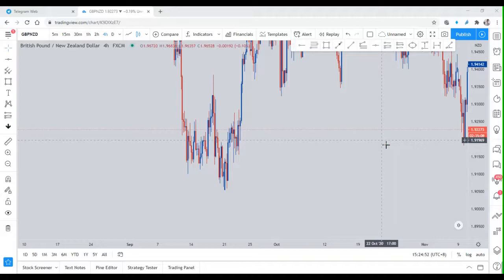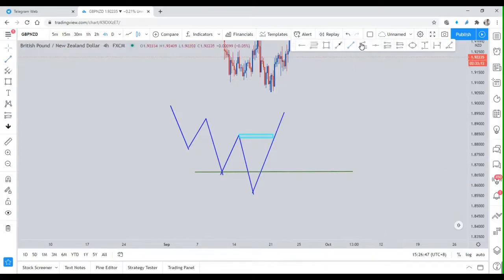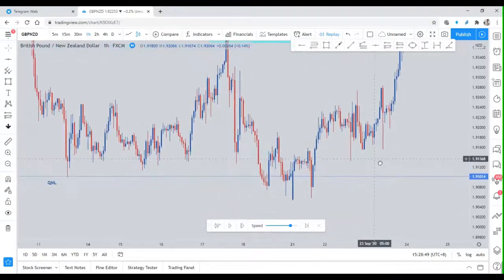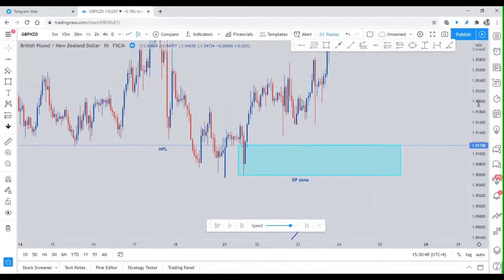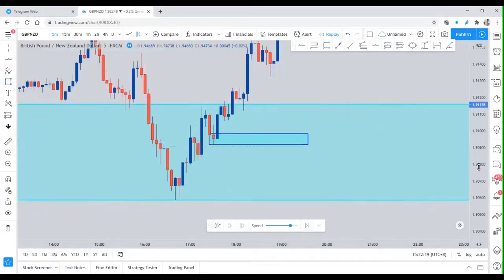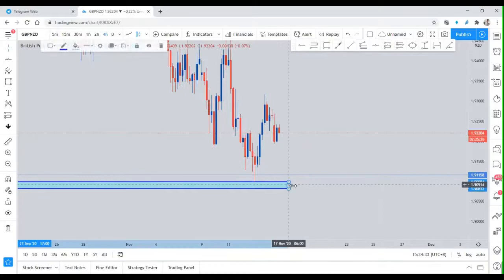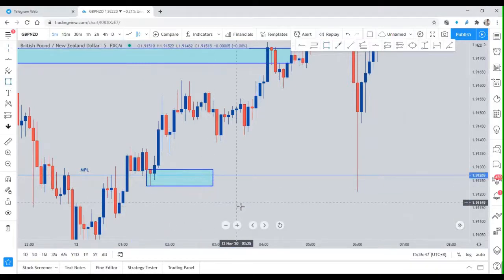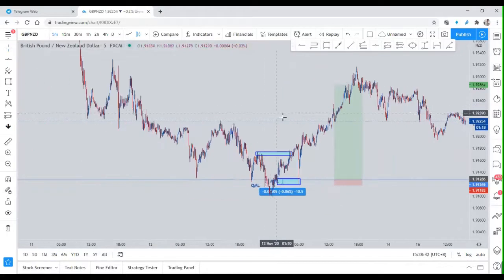Case Study: How to use QML to trade if you miss out on a good trade in Big TF.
A lot of traders will panic or get angry if they miss a trade. Why not stay calm and look at the trader in different perspective, smaller TF. Opportunity always be there

I am Using Profitto as my broker, for my sharp entry ECN account: